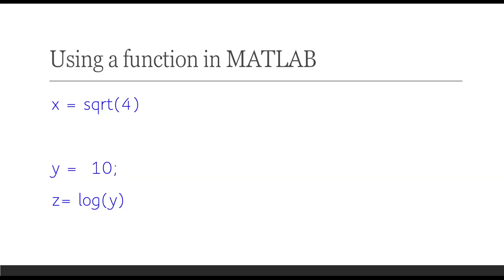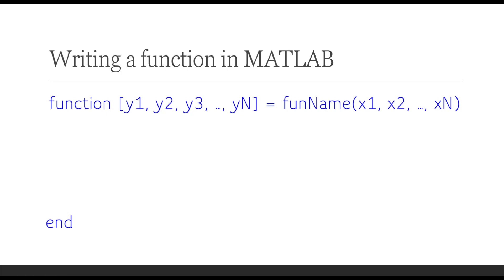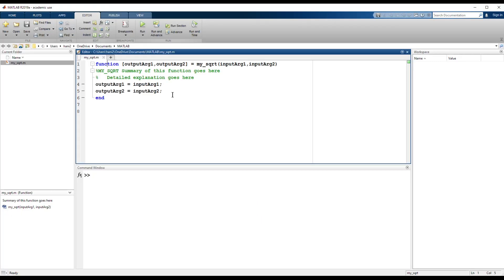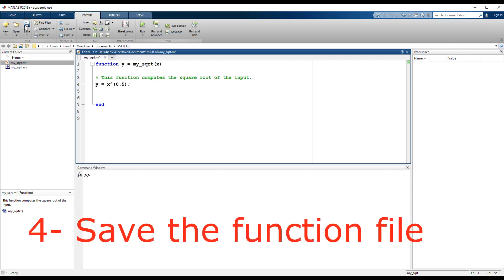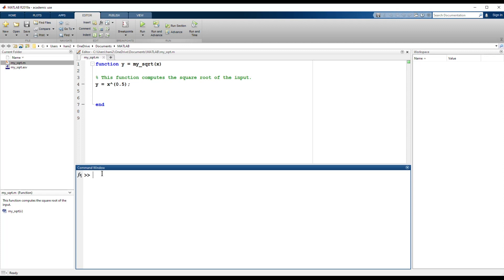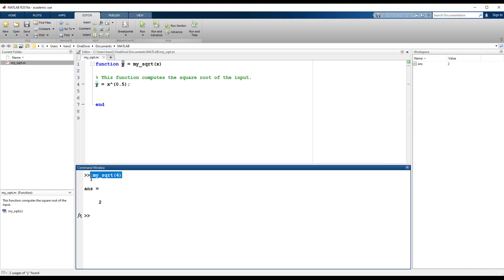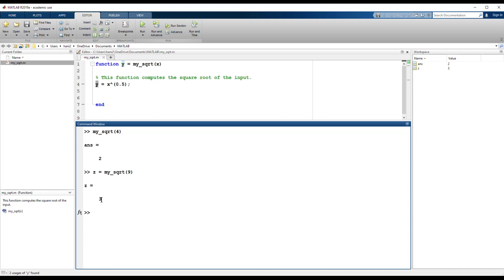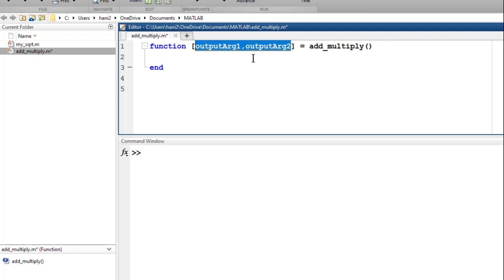MATLAB© functions made easy - Lecture 3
In this video you will learn how to write and how to call simple functions in MATLAB, in a very standard 4 steps method. You will also call some known functions.